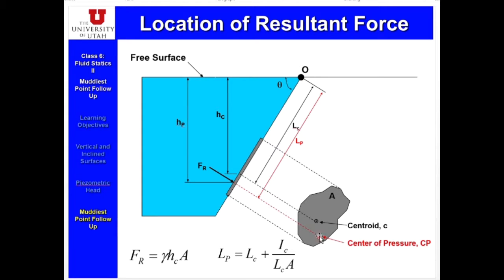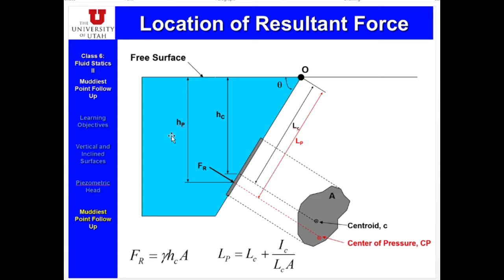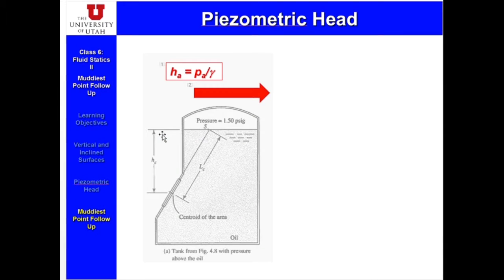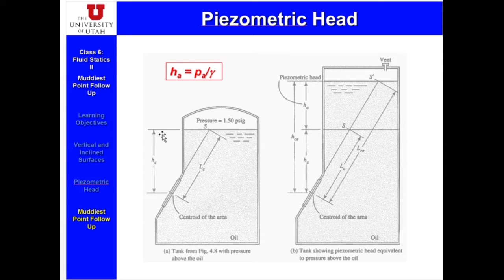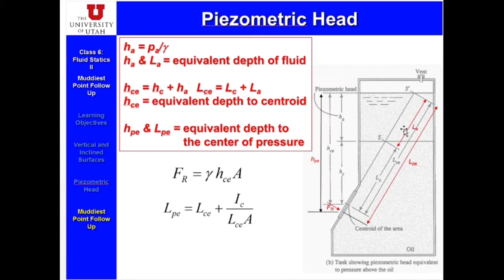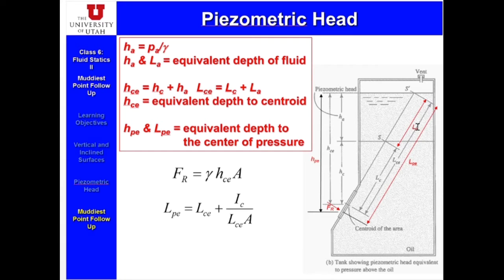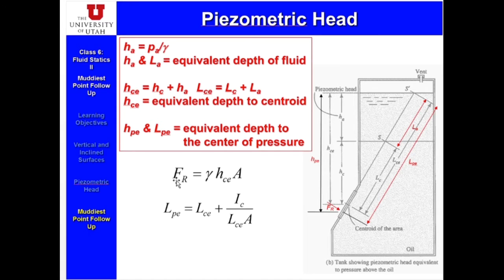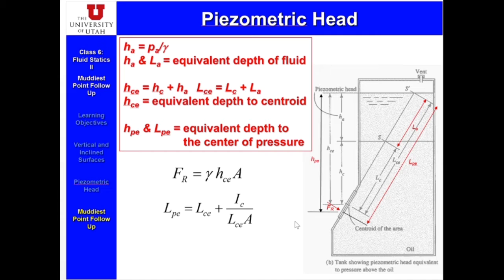Class 06 Muddiest Point 2019